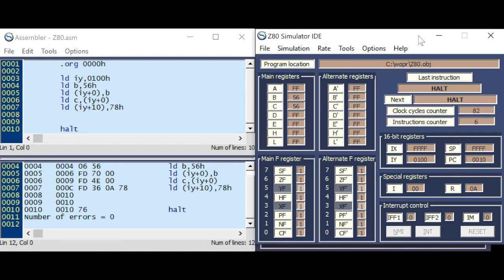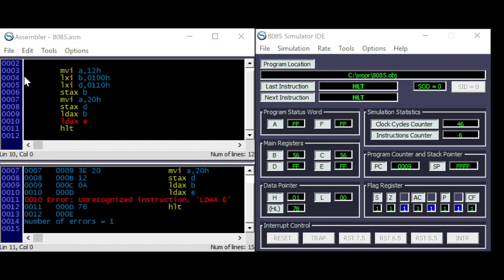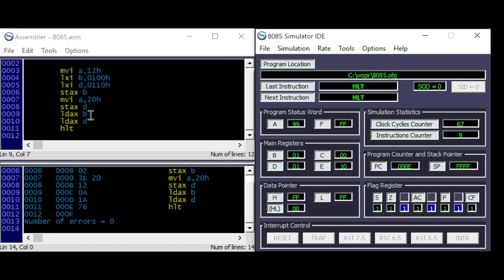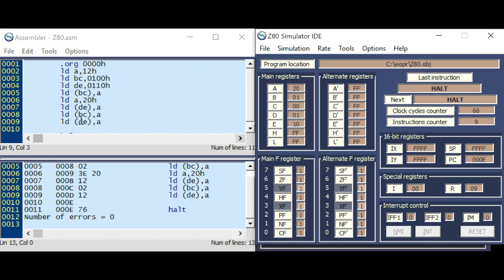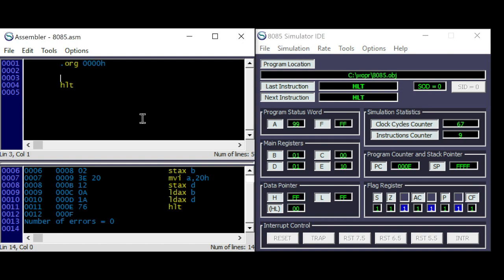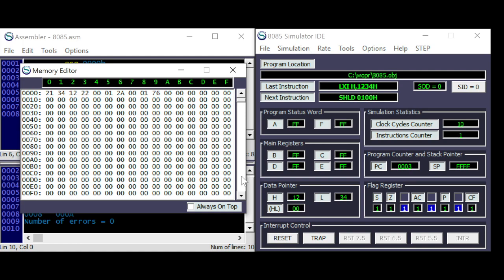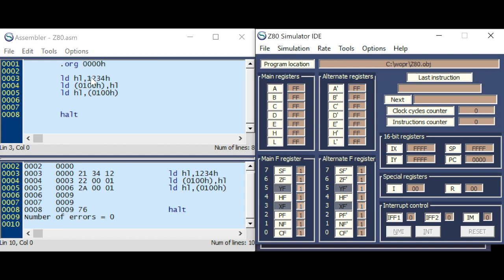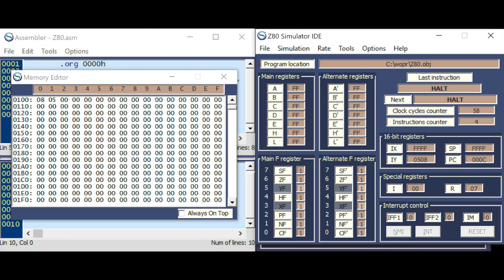Part III of programming the Intel 8080, 8085 and Zilog Z80 in Assembler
This video is about programming the Intel 8080, 8085 and Zilog Z80 in Assembler